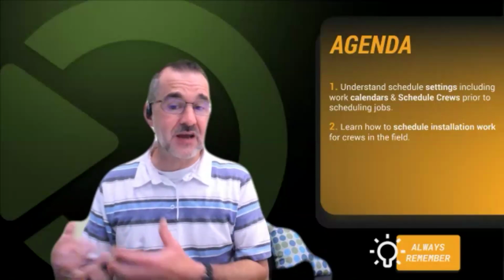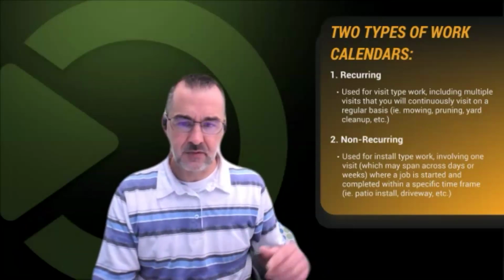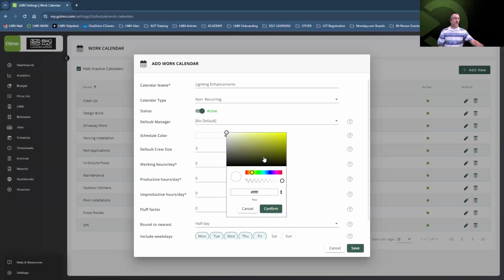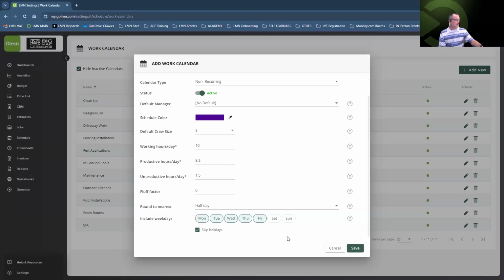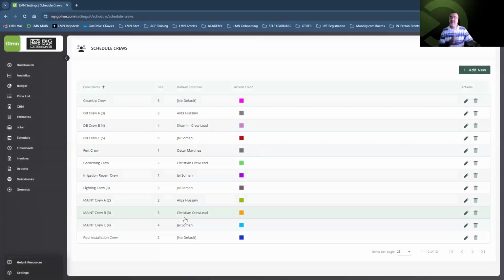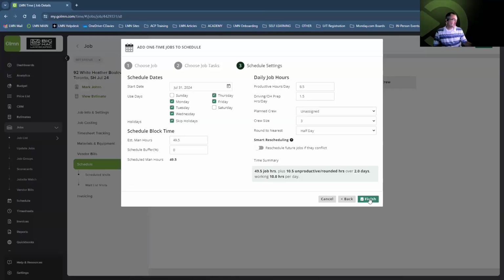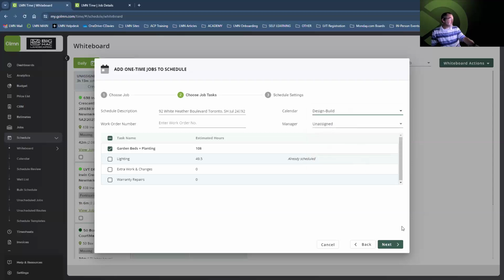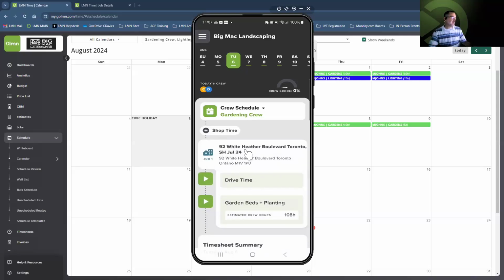LMN Schedule Design Build Virtual Training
You’d like to set up tasks for your crews on jobsites? Track progress on your jobs? Track materials? review timesheets and initiate payroll? Set up your staff, track time, and approve timesheets? Maybe live-track your crew at jobsite to catch fraud & Time theft? Join us for this training where we show you all the nitty gritty of the Maintenance job creation process to set your staff up for success.

To attend a live training session yourself, to register- its free!

Chapters:
0:00  Schedule Design Build Jobs
1:27 Agenda
4:00 What is the LMN Schedule Tool?
7:30 Work Calendars
10:30 Work Calendar Setup Walkthrough
28:40 Holidays
33:00 Best Practices
35:30 Schedule Crew
40:20 Best Practices
41:00 Ways to Schedule Jobs
49:00 Best Practices
50:40 Schedule with the Whiteboard
55:00 Best Practices
58:10 LMN Crew Mobile app
1:03 Recap & Resources